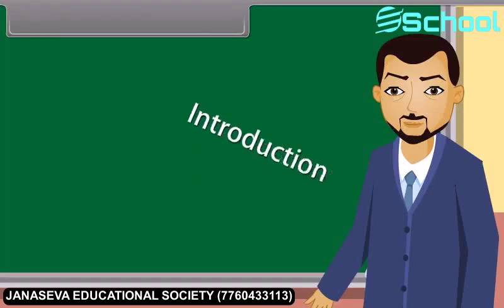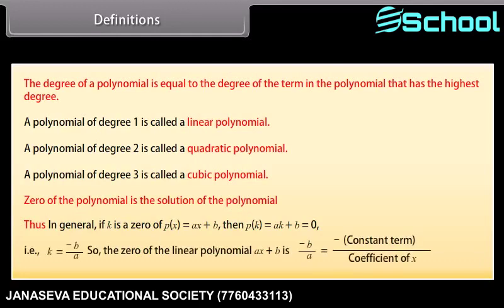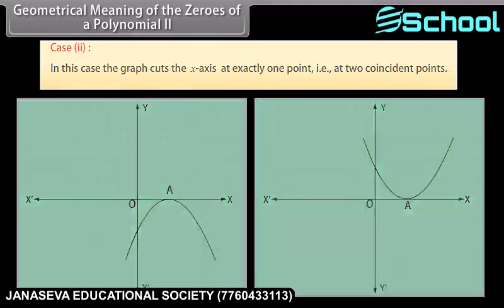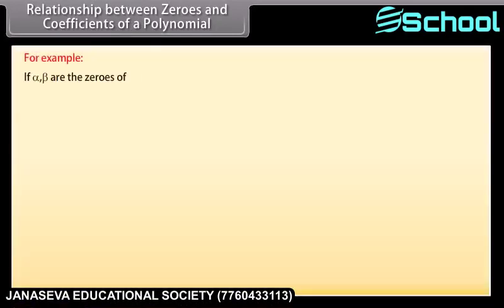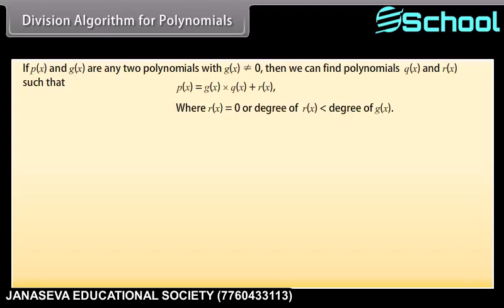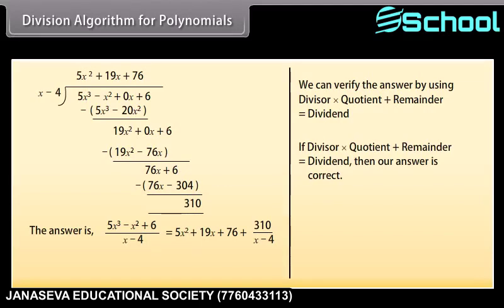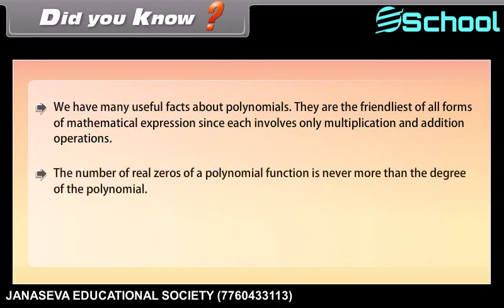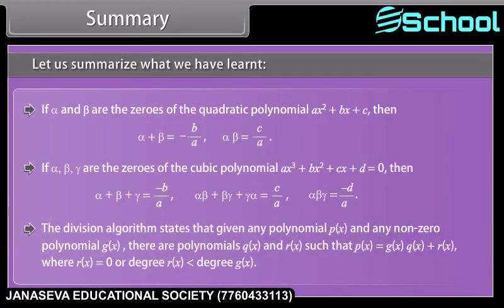Class 10th_EM_MATHS_Polynomials.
Class 10th_EM_MATHS_Polynomials.mp4